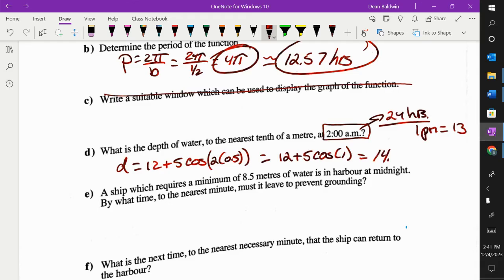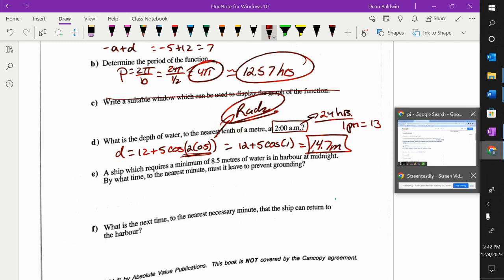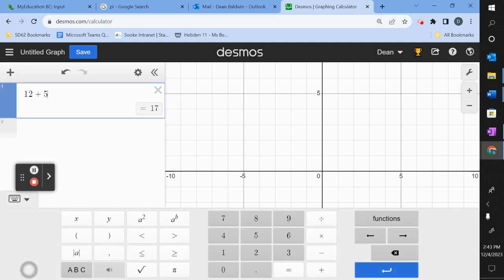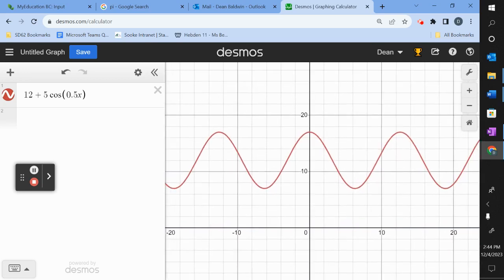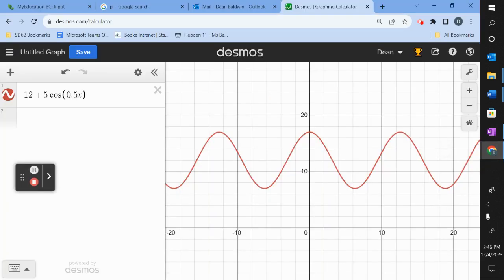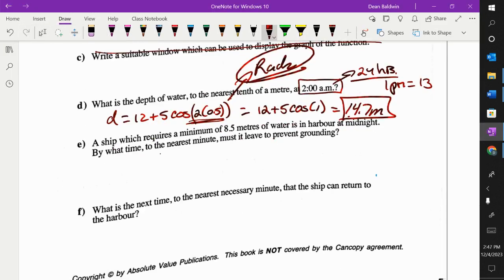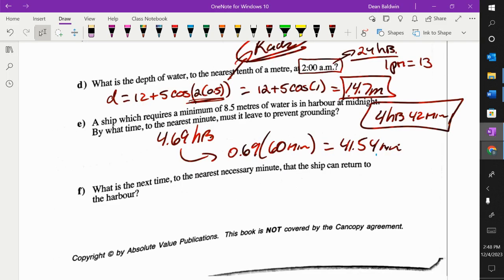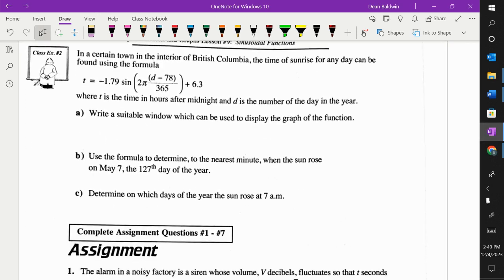Trig 1 Lesson 9 Sinusoidal Graphs Part 1